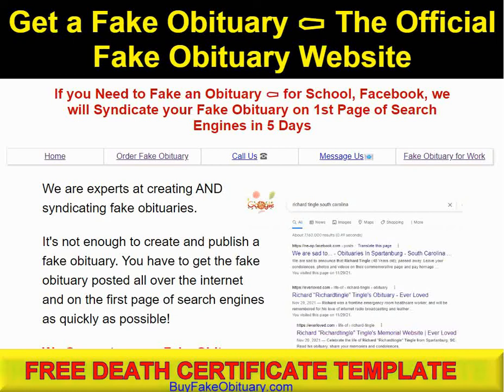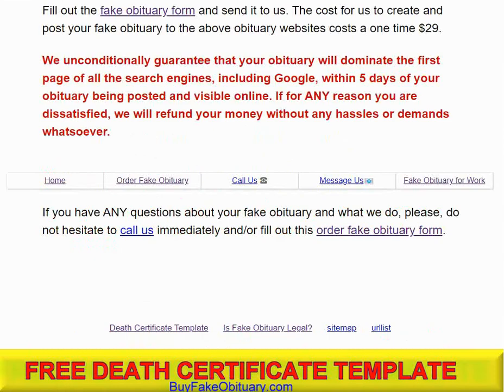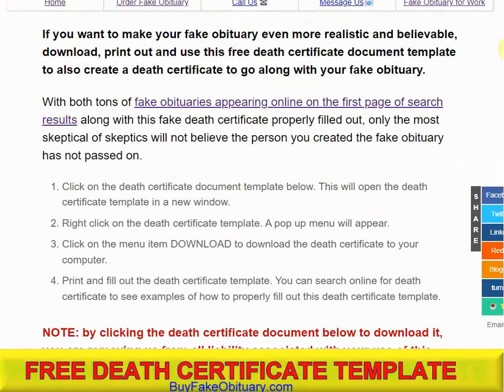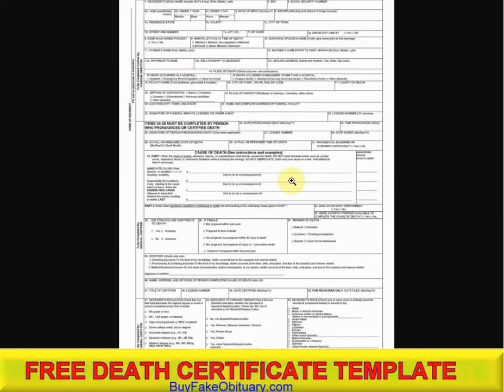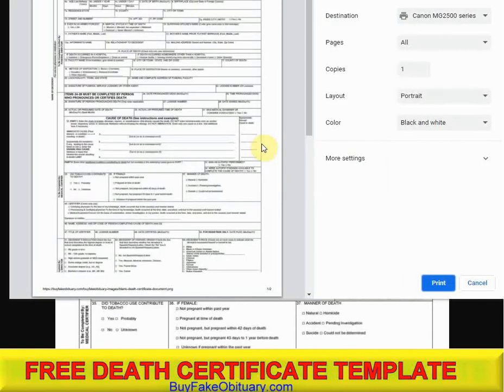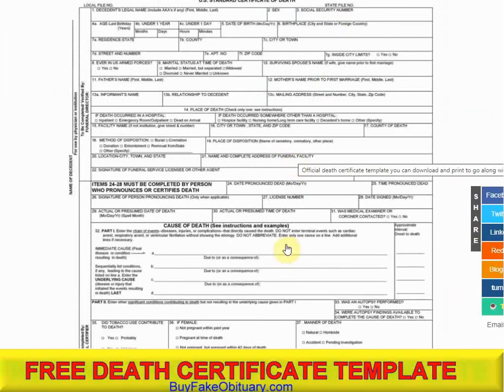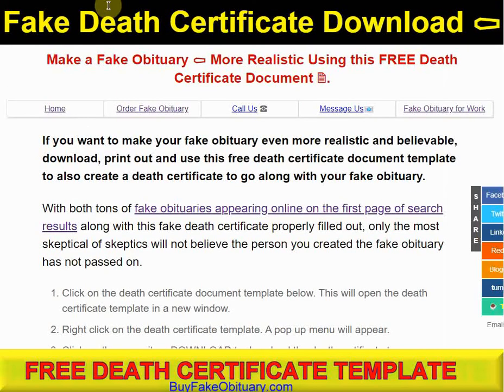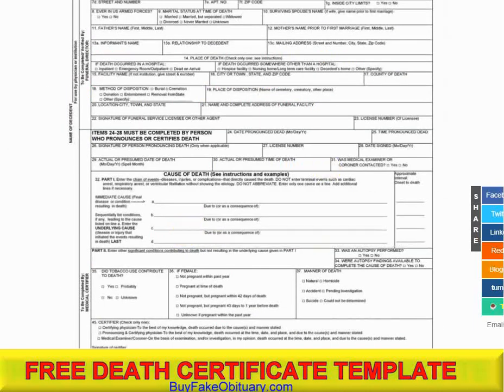Death Certificate Document Template Free Download + Print Death Certificate Template